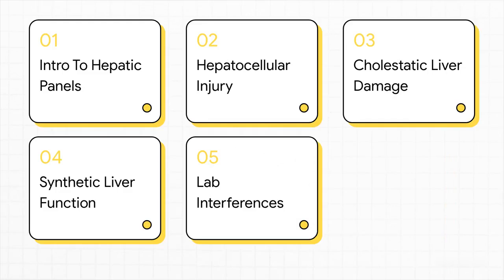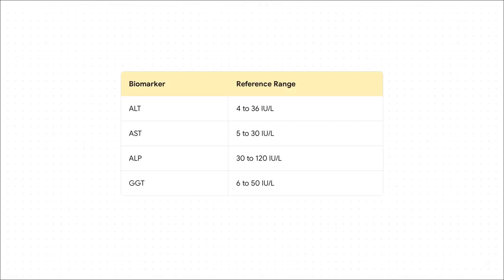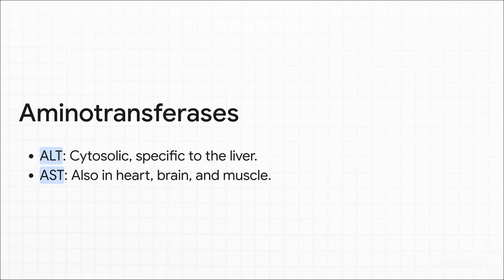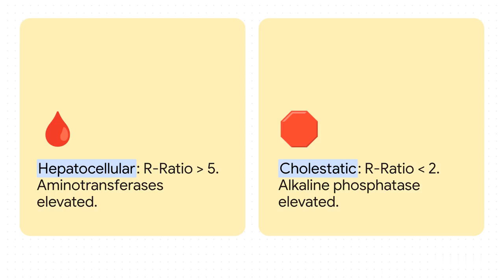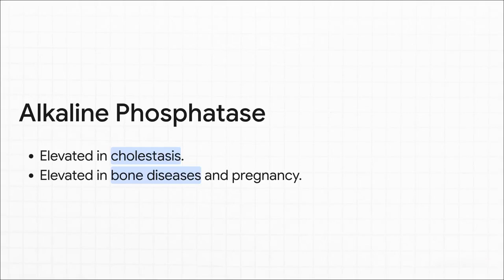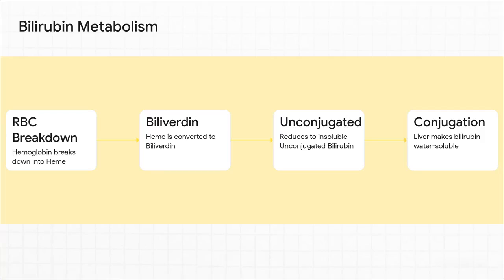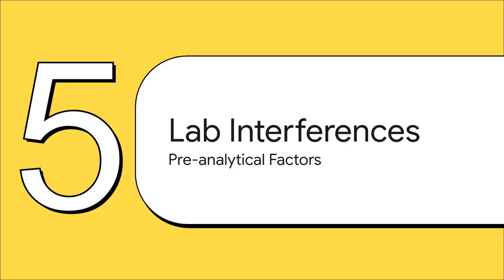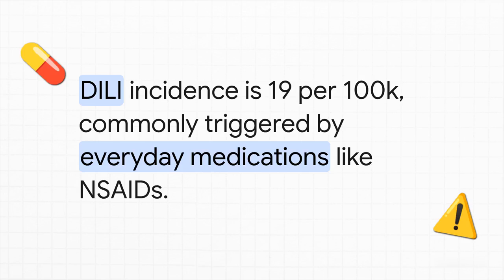How to study LFT in 10min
What is a Liver Function Test (LFT)? Normal Ranges, Symptoms & Critical Insights Explained
An LFT (Liver Function Test) is one of the most common yet critical blood tests prescribed by doctors. But what do those numbers for Bilirubin, SGOT, SGPT, and Alkaline Phosphatase actually mean?
In this comprehensive, professional guide, we break down everything you need to know about reading your LFT report, spotting early warning signs of liver damage, and understanding how to keep your liver healthy.
👇 Timestamps for Quick Navigation:
0:00 - Introduction: Why your doctor ordered an LFT
1:15 - What exactly does a Liver Function Test measure?
2:45 - Understanding Bilirubin & Jaundice
4:15 - Deep Dive: High SGOT and SGPT Levels Explained
6:00 - What is Alkaline Phosphatase (ALP) & Albumin?
7:45 - Common Symptoms of Liver Distress
9:00 - Practical Tips for Better Liver Health
💡 Key Takeaways from This Video:
Learn the exact normal ranges for major liver enzymes.
Understand the difference between fatty liver signs and more severe conditions.
How diet, lifestyle, and alcohol impact your blood report scores.